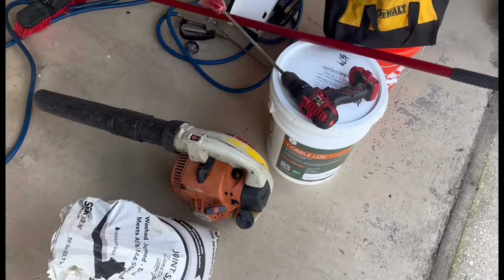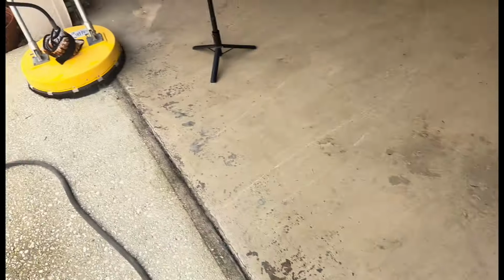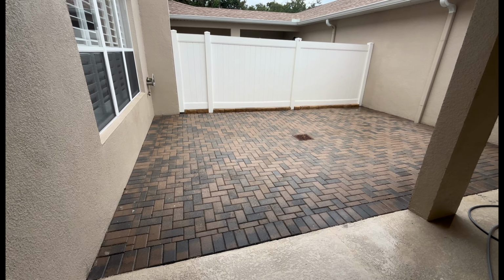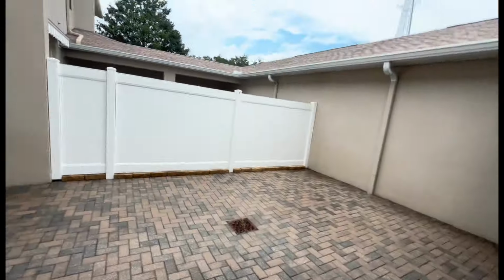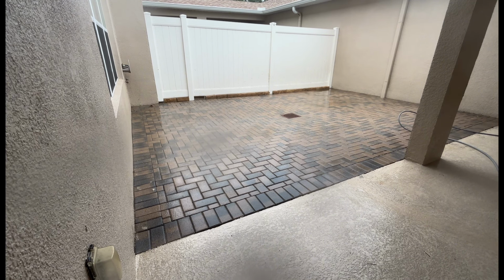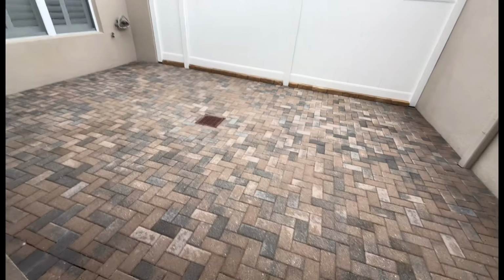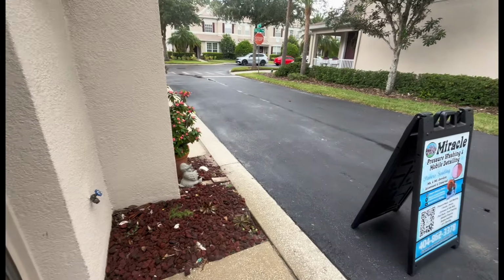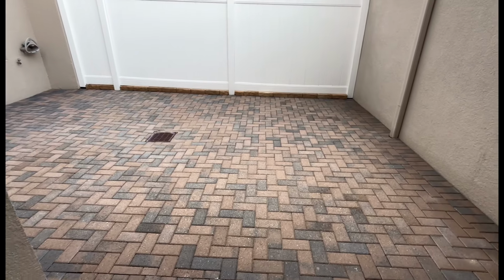THEY TRIED IT BUT HAD TO CALL ME